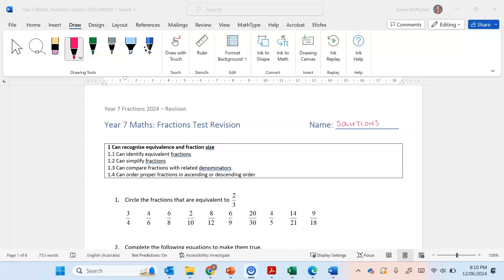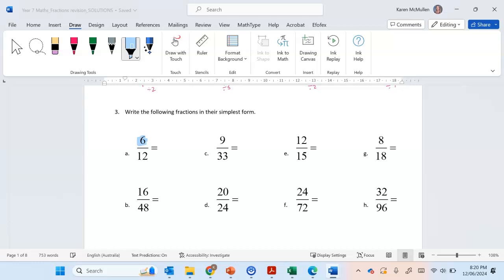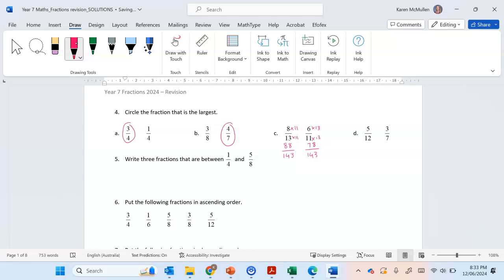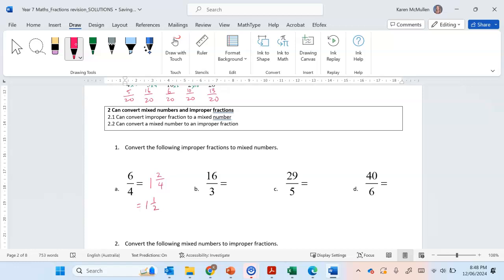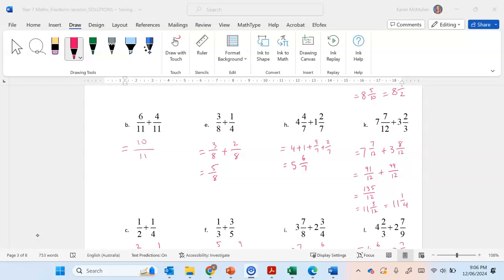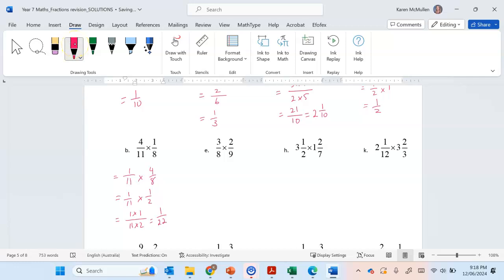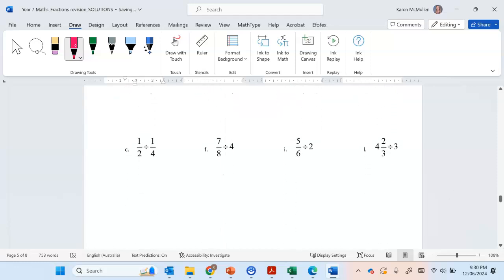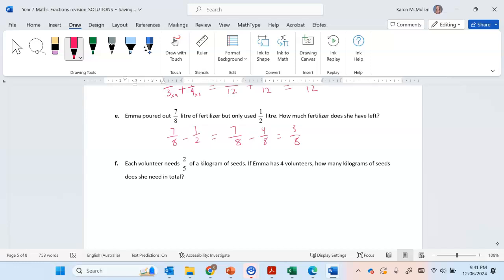7 Maths_Fractions revision